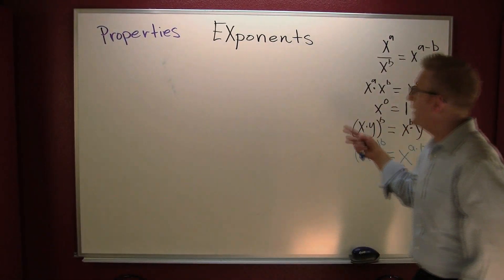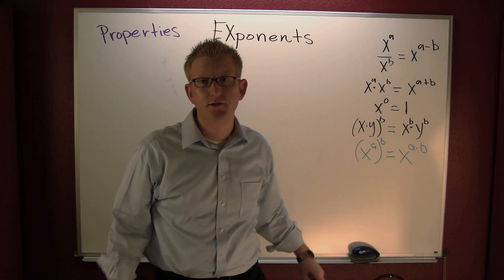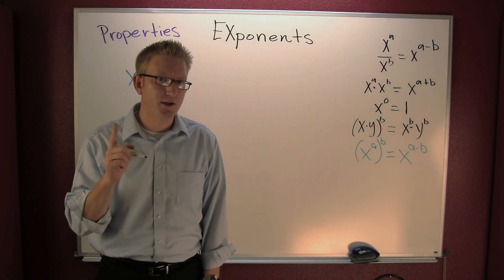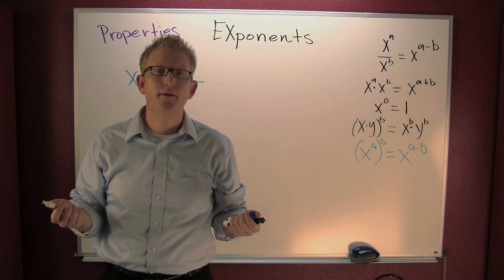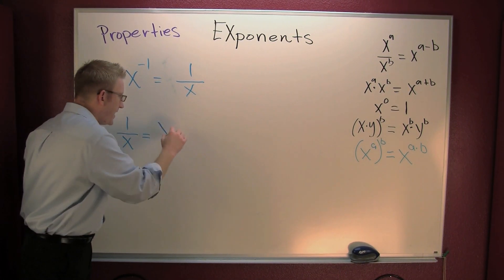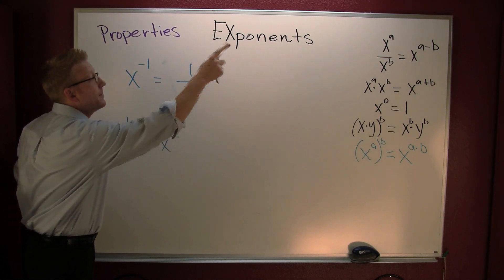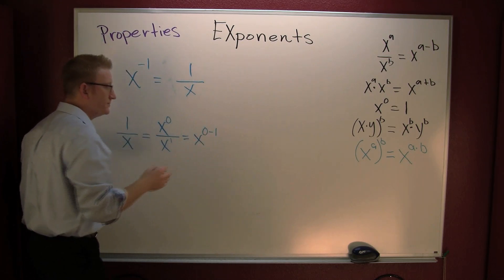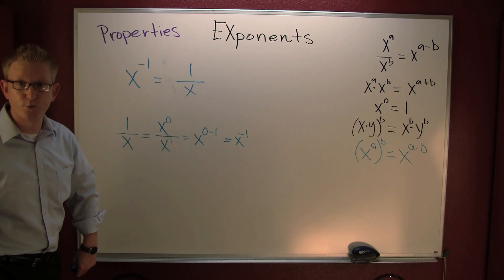Properties of negative exponents.mov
Properties of Negative exponents.